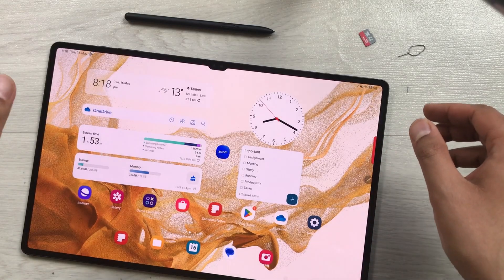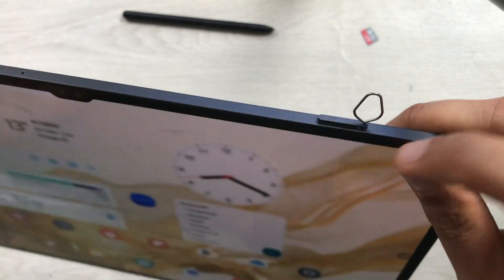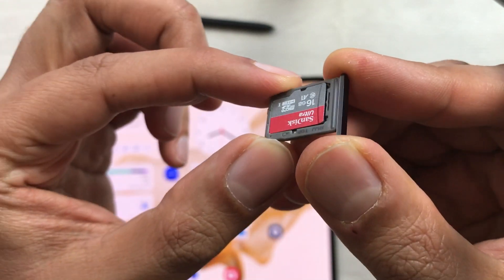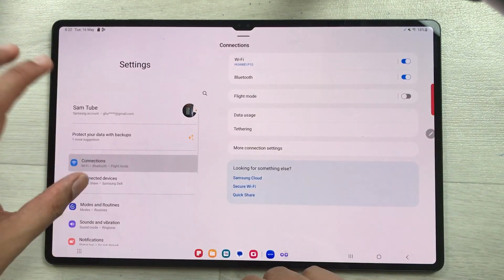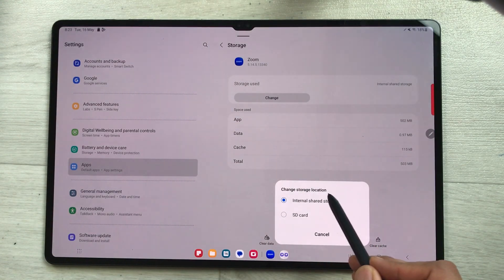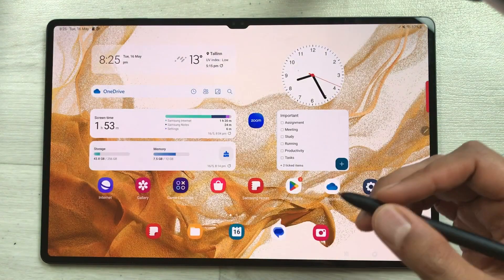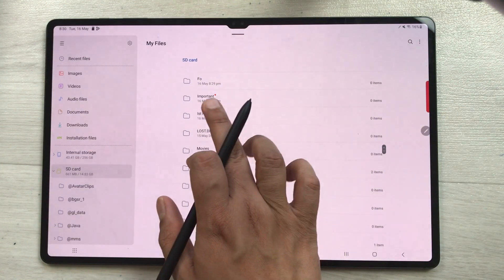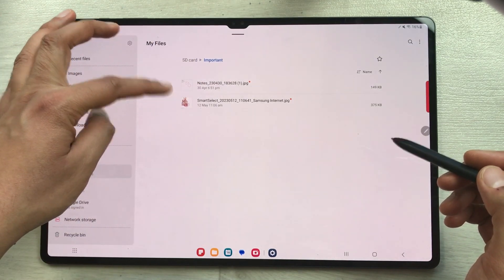Samsung Tab S8 Ultra - How to Insert Micro SD - Move Apps to Memory Card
Please use below links to buy the Samsung Products
In this video i am showing how to insert memory card in samsung galaxy tab s8 ultra. I am also showing how to transfer apps to SD card and how to create new fold in memory card. I also showing how to transfer images , video and documents to SD Card.
Time Stamps:
00:00 - Intro
00:17 - Insert SD Card
2:19 - Transfer Apps to SD Card
4:16 - Transfer Files to SD Card